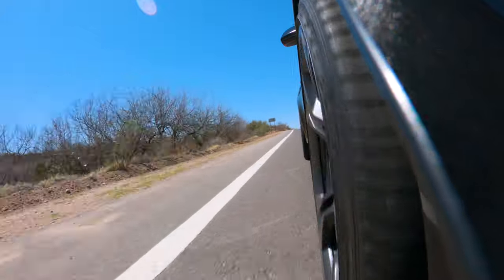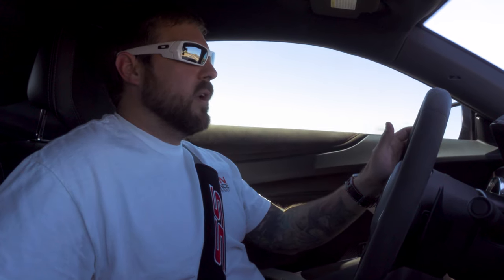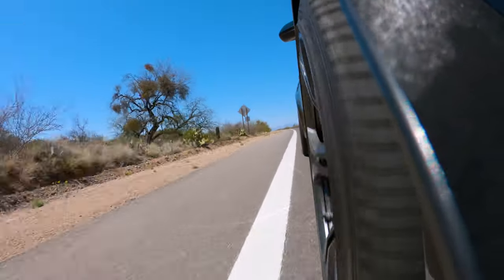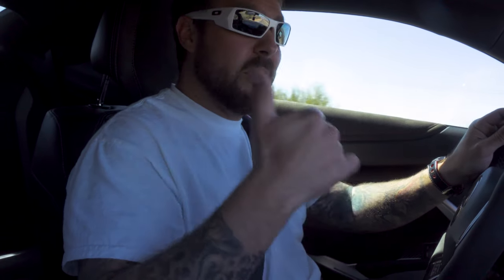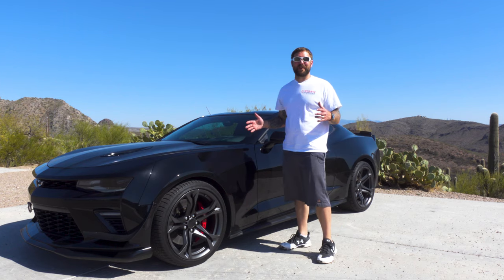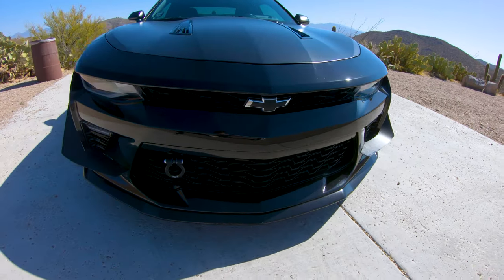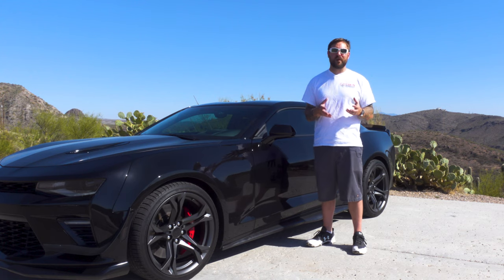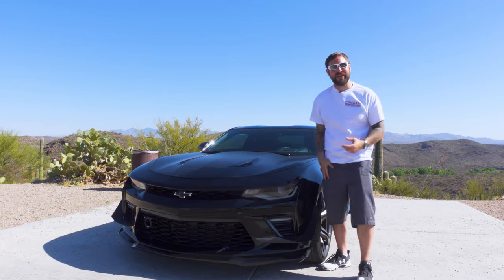Camaro SS 1LE | Best bang for your buck?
Is the 2018 Chevrolet Camaro SS 1LE the best bang for your buck car? I go into how the car drives, the ride quality, and the technology that is in this Camaro SS 1LE to show you if this car really is the best bang for your buck!

Do you all think this is a muscle car or a sports car?

Special thank you to Tommy for not only letting me drive his fantastic Camaro SS 1LE but also helping me film this video!

Thank you to Phil, AGAIN, for getting just the best drone shots!